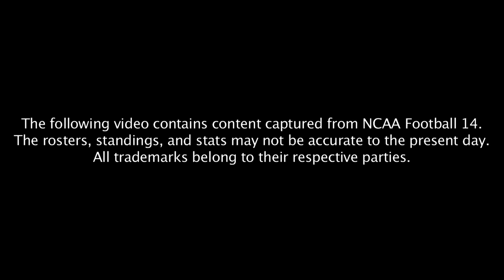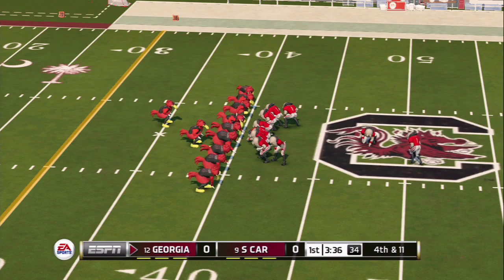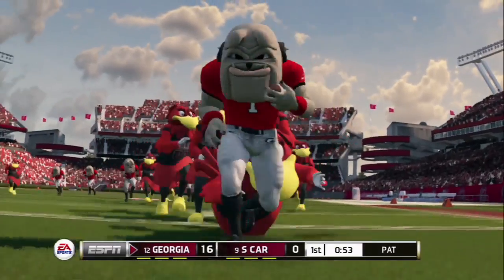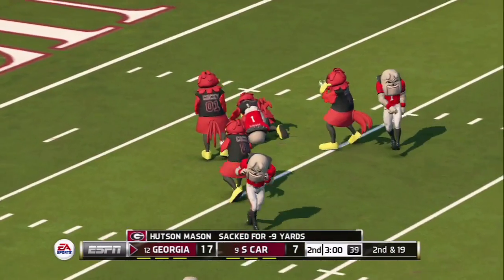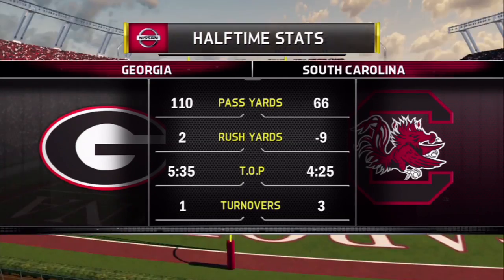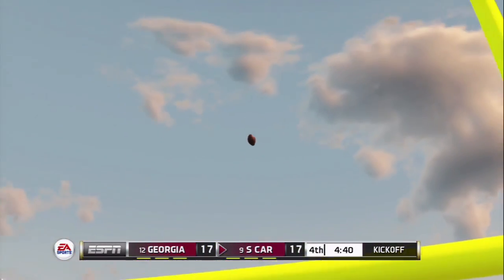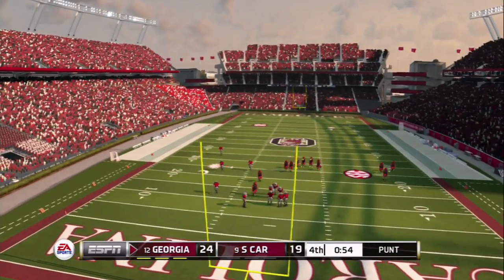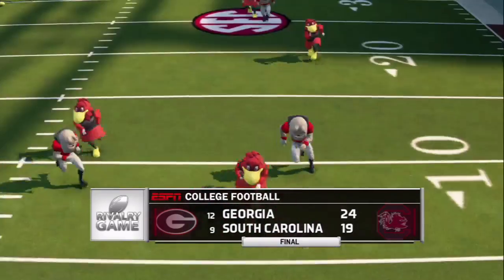HQ Predicts: USC vs Georgia (2014)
The Highscore Headquarters teams up with Capital City Sports to bring you a very realistic prediction of the USC vs Georgia football game.